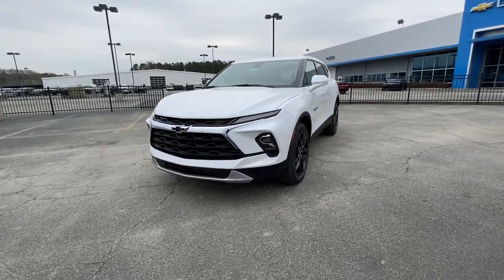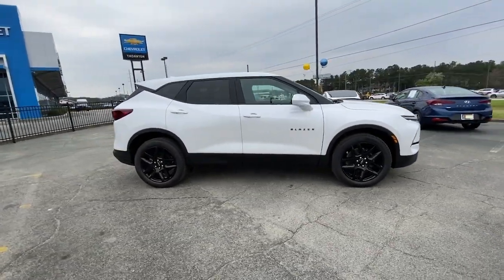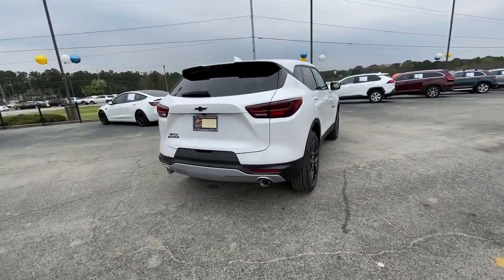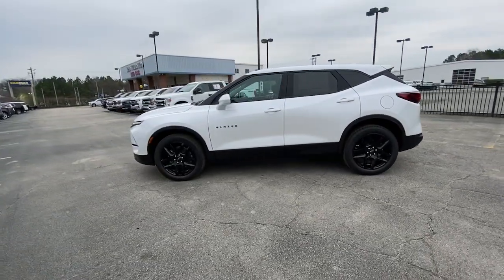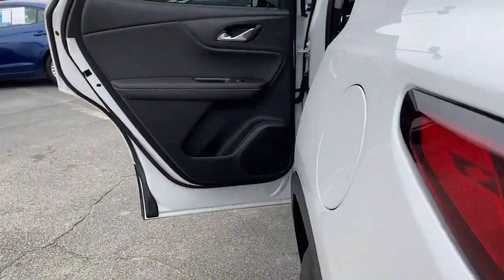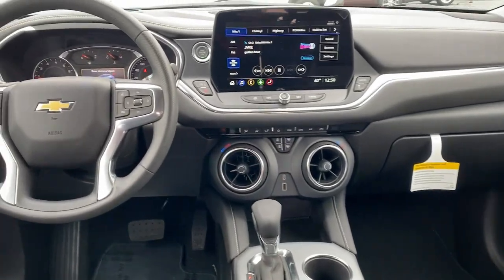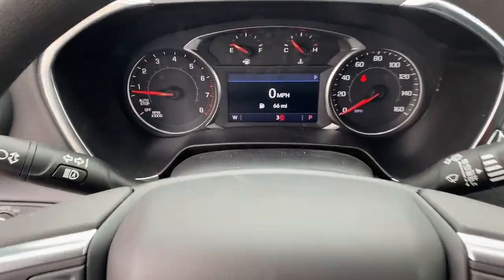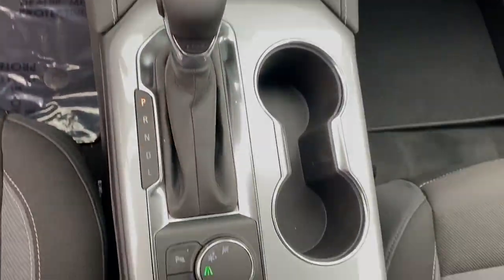2023 Chevrolet Blazer Lithia Springs, Douglasville, Powder Springs, Smyrna, Atlanta, GA 23611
Iridescent Pearl Tricoat New 2023 Chevrolet Blazer LT available in Lithia Springs, Georgia at John Thornton Chevrolet. Servicing the Douglasville, Powder Springs, Smyrna, Atlanta, GA area.